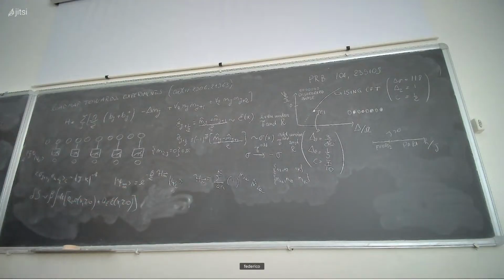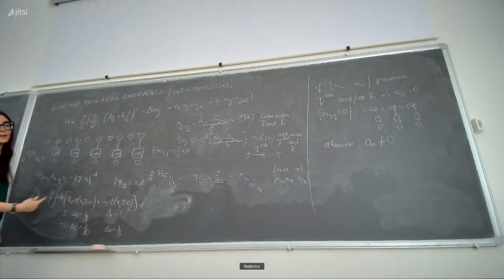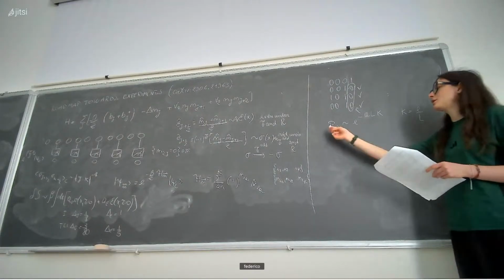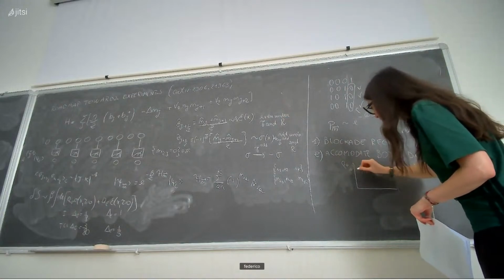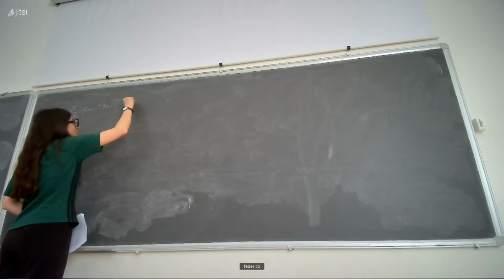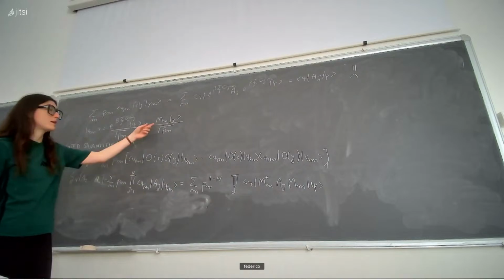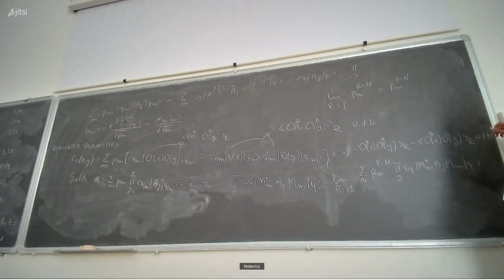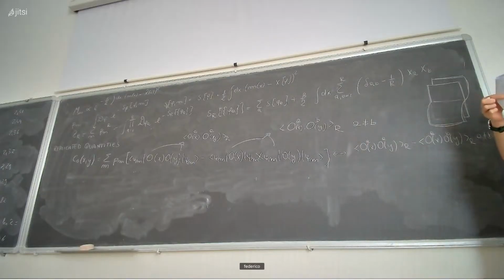Sara Murciano: Measurement induced phenomena in quantum many body systems - Part 5